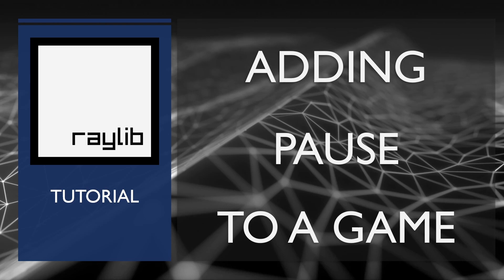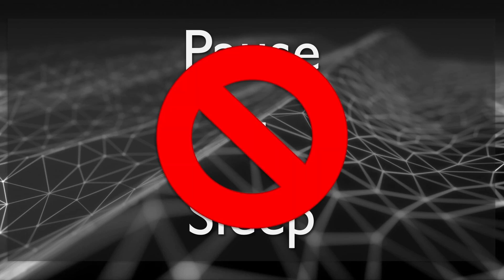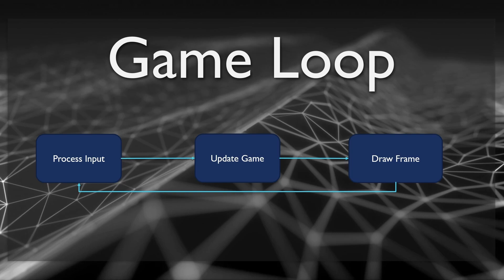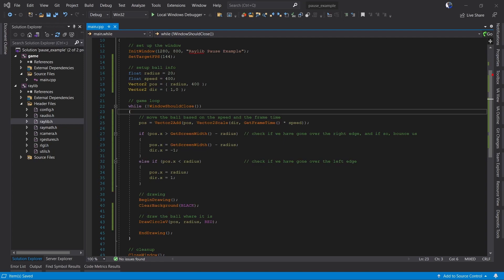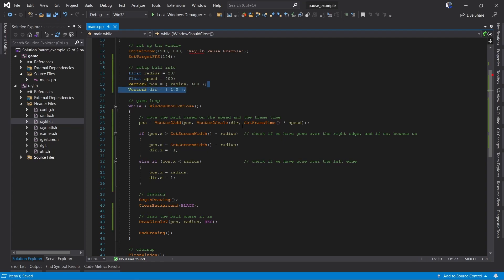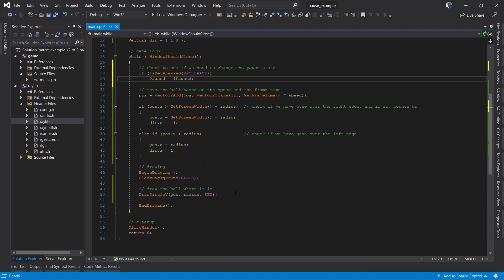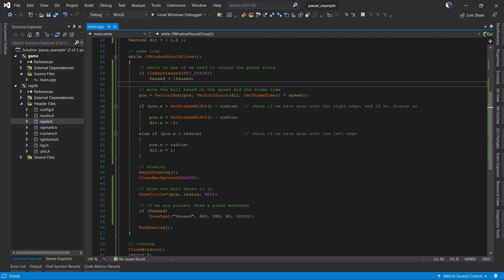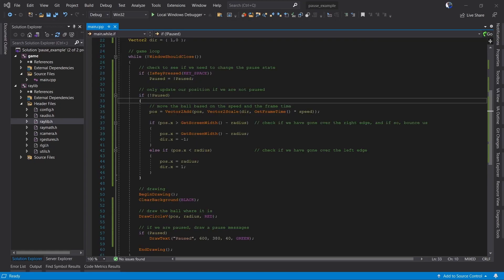How to Pause in Raylib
A quick overview of how to use global state to pause your game.